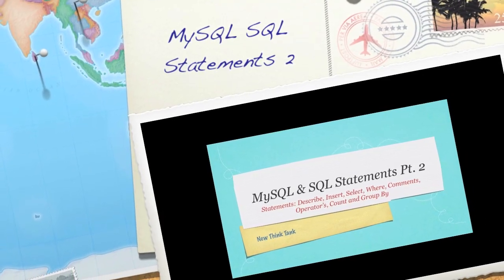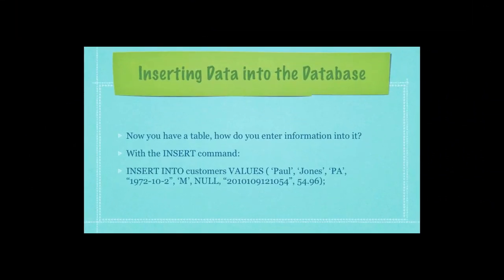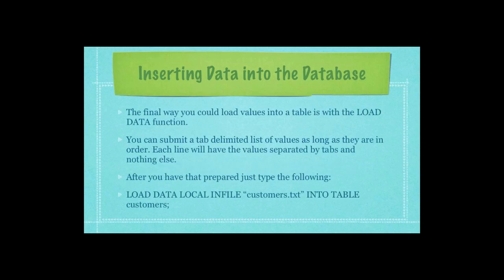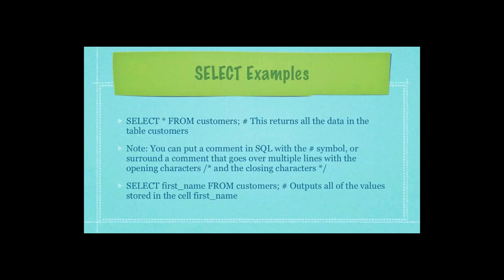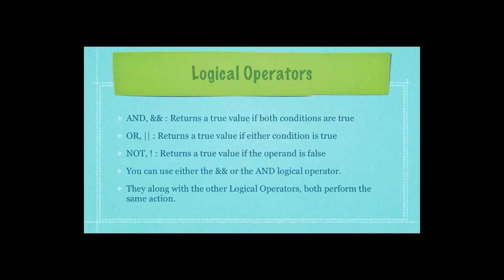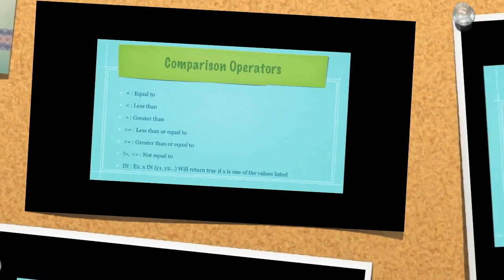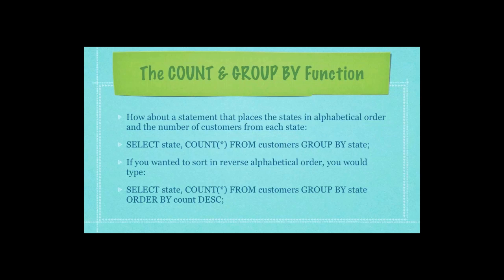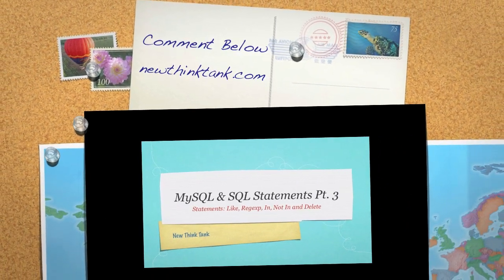MySQL SQL Statements Tutorial 2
Here I explain what SQL is & show many statements in sql. I'll go over the following statements and how to use them: Describe, Insert, Select, Where, Comments, Operators, Count and Group By